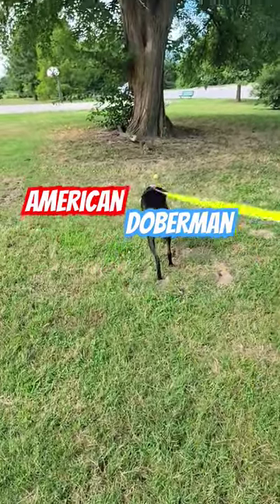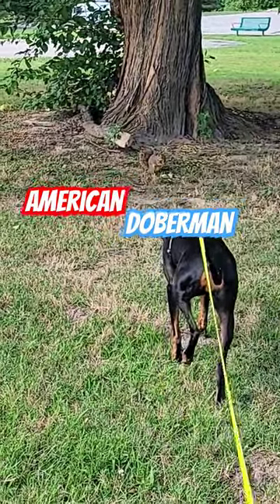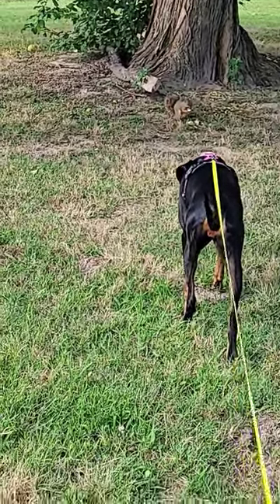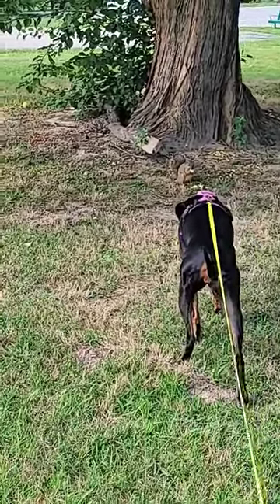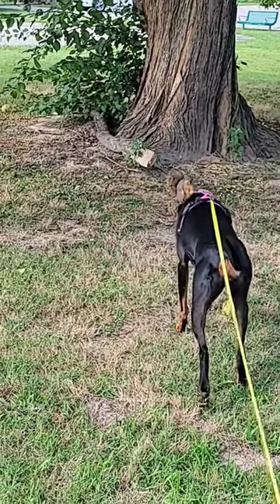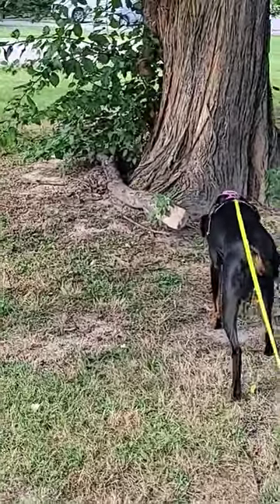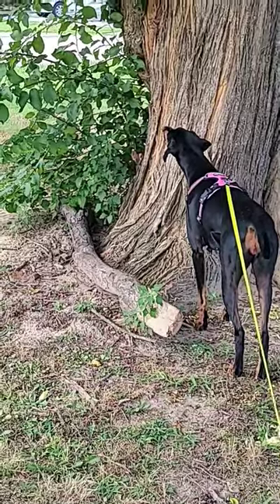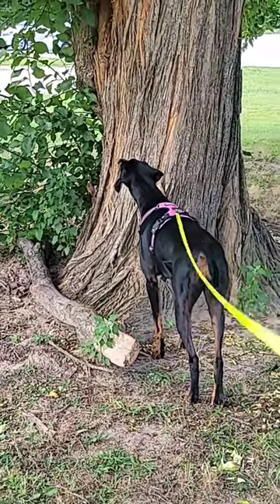American doberman stalking a squirrel!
Quick question to all american doberman owners and or experts. What breed was added or replaced to make the American Doberman more slimline and sleek?